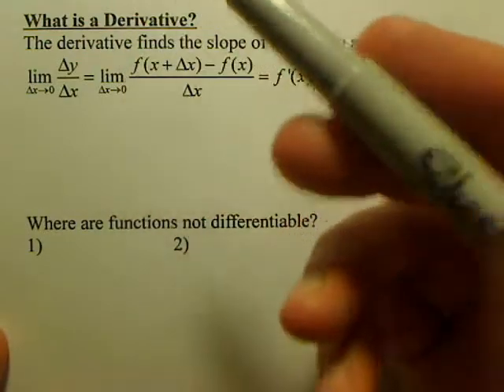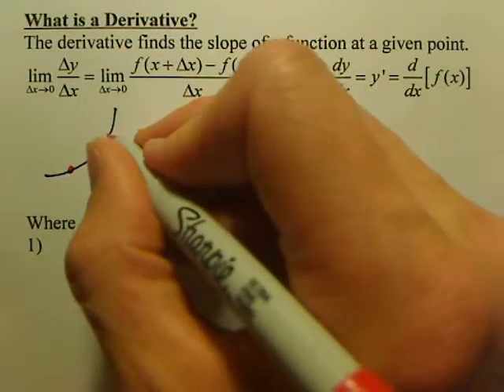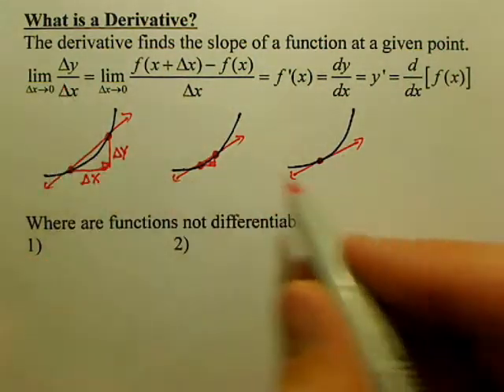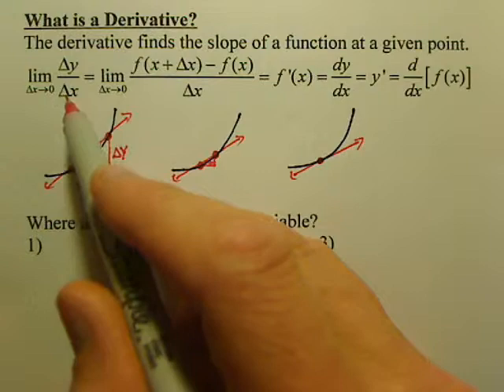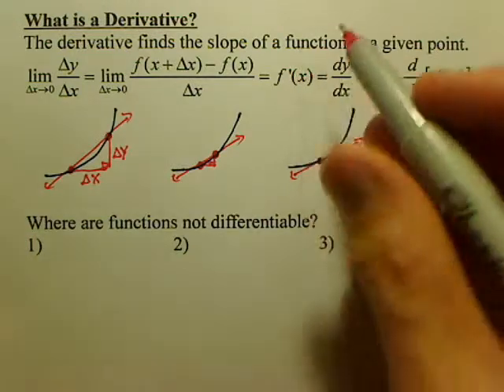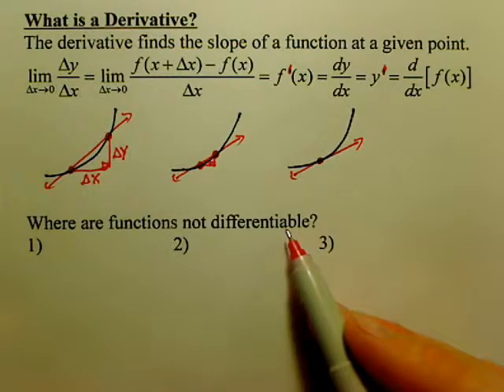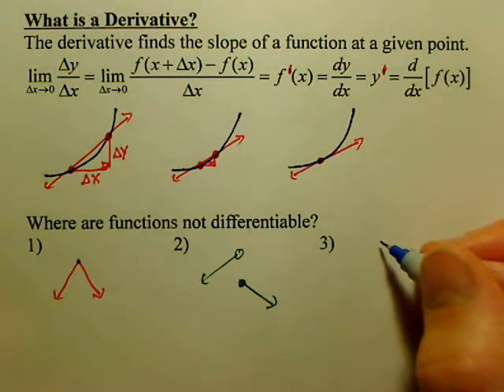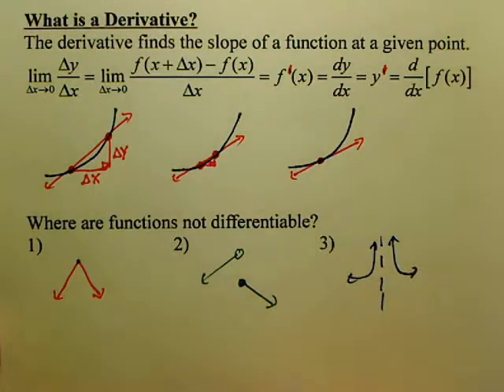What is a derivative